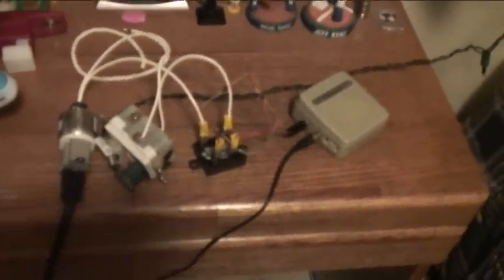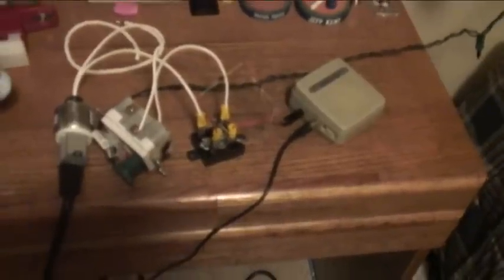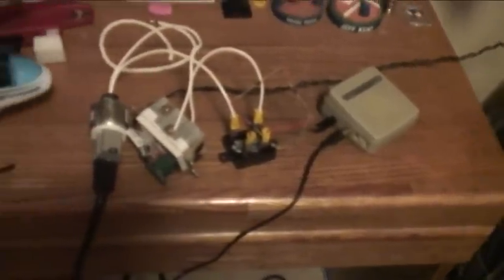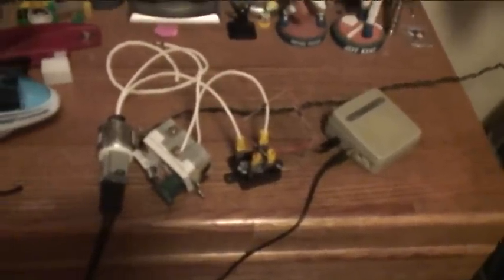sync your music to lights with a amp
Very cool and very easy with little electronic knowledge